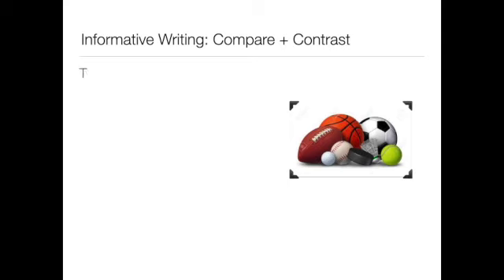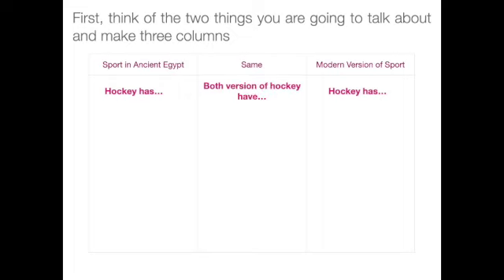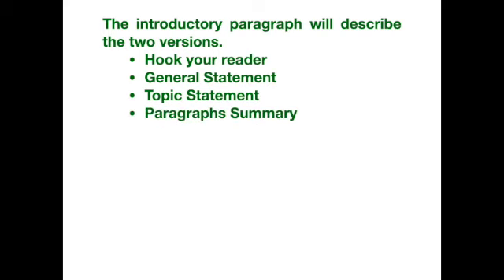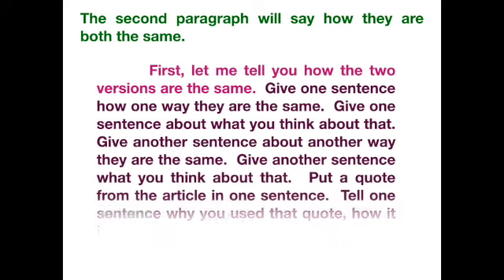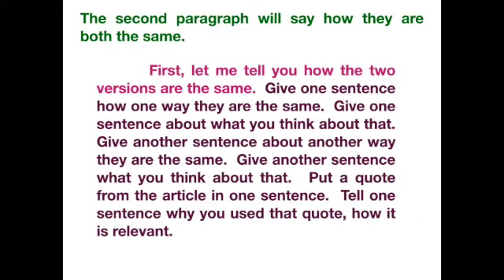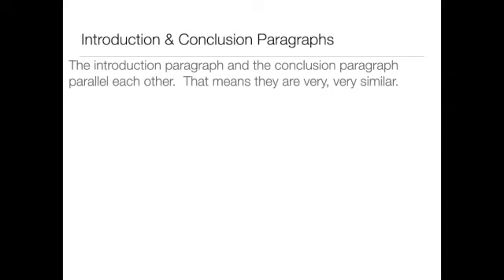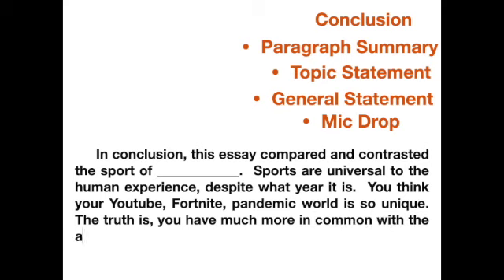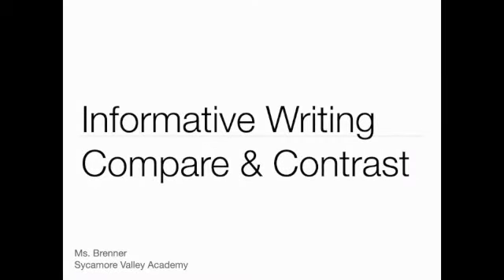Compare and Contrast Part 2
This video is about Compare and Contrast Part 2
This is a lesson for Grade 4 Grade 5 Grade 6, nonfiction writing, informative writing, and the different structures of writing. You have cause-and-effect, compare and contrast, problem solution, main idea and supporting detail, narrative, there's lots of different structures and often times students confuse them. So I have this little video series here to help students clarify and practice different writing structures.  This video is like a tutorial on how to write a compare and contrast using the topic of ancient sports and modern sports, specifically Ancient Egypt.  I used National Geographic websites, listed on the worksheets from Teachers pay Teachers right here:

   So watch the video before you buy... see if it something you want for your class!

Don't forget to watch Part ONE!

Still reading?  Lucky you, you get the worksheets and all for free!  Check out my linktree with the Google Doc links to the worksheet!

BOOM!
Thanks for reading the entire thing!!